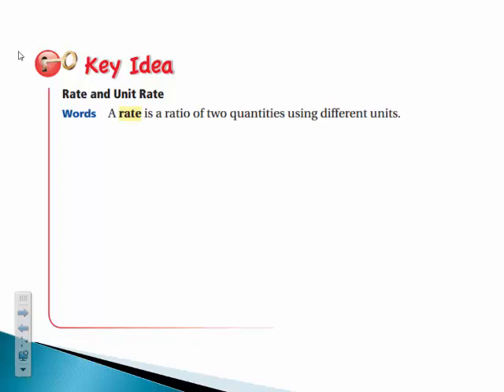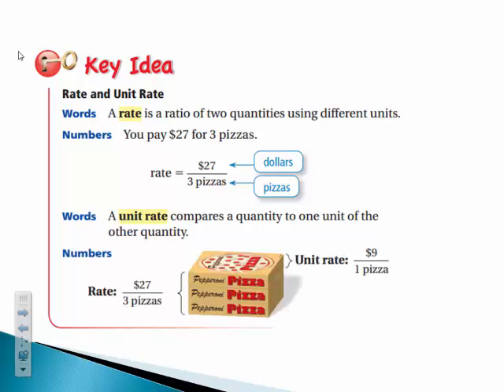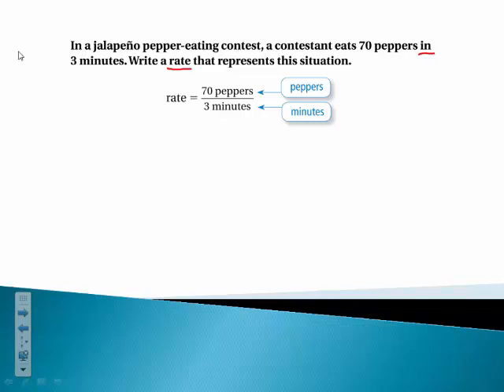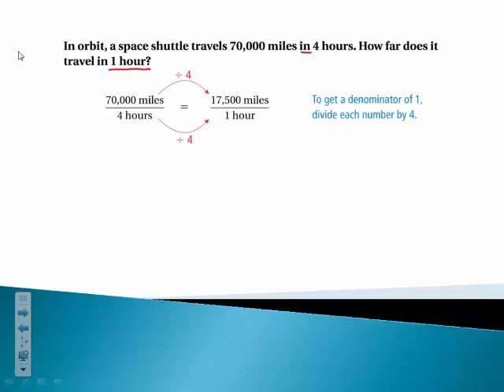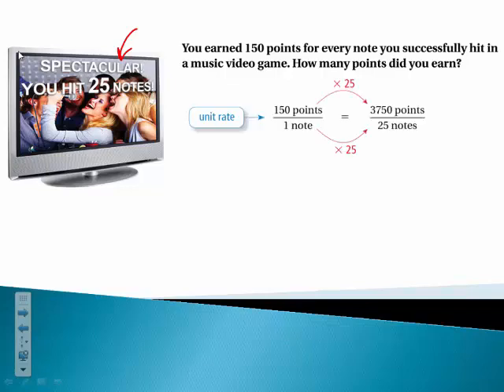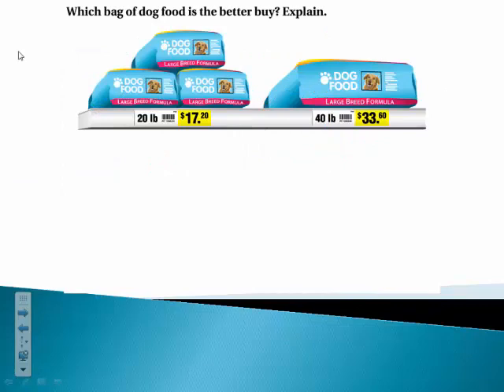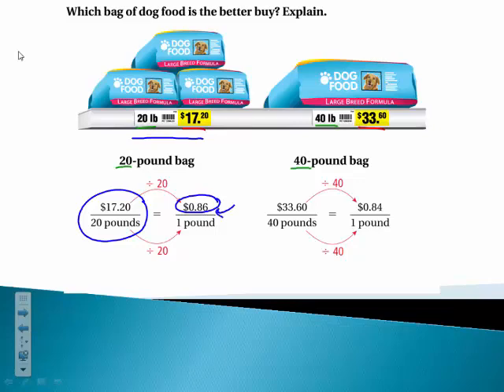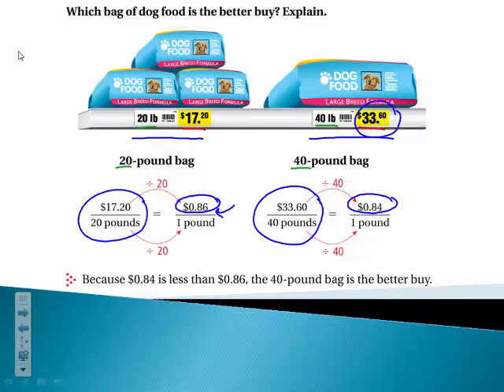Lesson 5.2: Rates